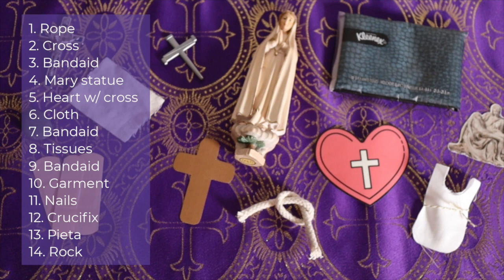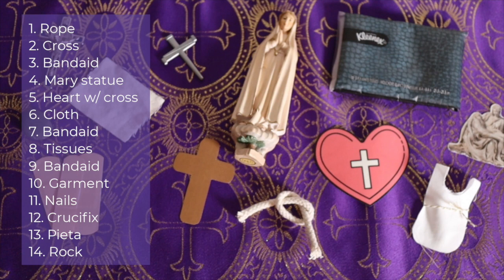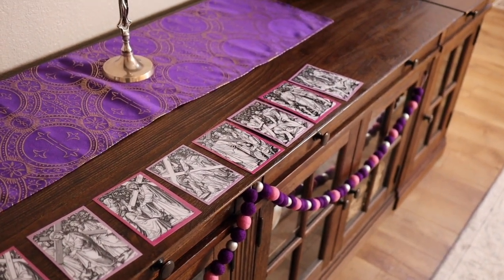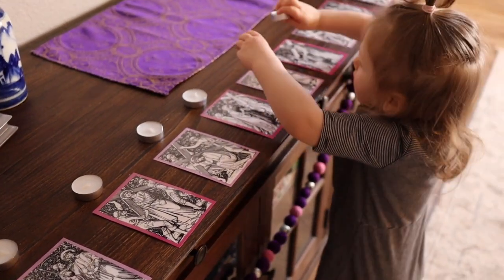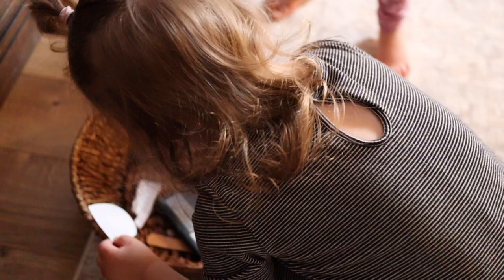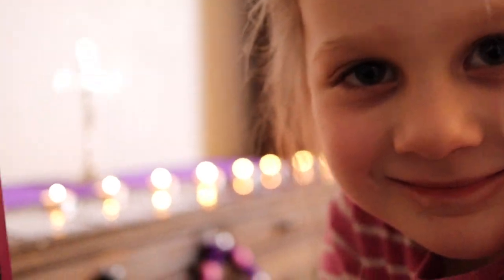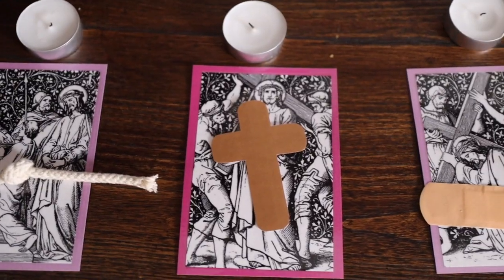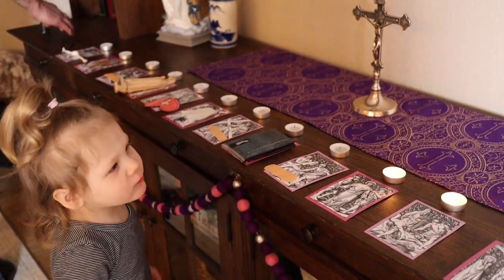Montessori Stations of the Cross for Children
Learn how to create a Montessori Inspired Stations of the Cross for your Catholic home this Lent!

*** MATERIALS MENTIONED ***

Stations of the Cross for Children Prayer Booklet

Candle Snuffer

Tea Light Candles (similar)

Stations of the Cross Pictures Printable (similar)

Purple Home Altar Table Cloth

*** DIY OBJECTS USED FOR STATIONS ***

Station 1: Rope
Station 2: Cross (printed)
Station 3: Bandaid
Station 4: Mary statue
Station 5: Heart with cross (printed)
Station 6: Cloth
Station 7: Bandaid
Station 8: Tissues
Station 9: Bandaid
Station 10: Miniature garment
Station 11: Nails
Station 12: Crucifix
Station 13: Pieta (printed)
Station 14: Rock

*** VIDEO DETAILS ***

The World Keeps Spinning by Mica Emory

*** CONNECT ***